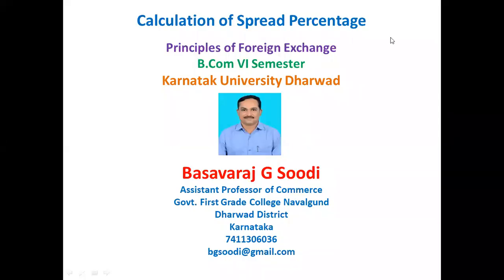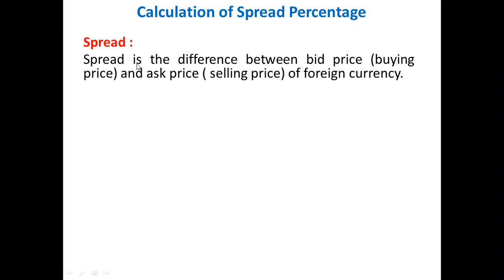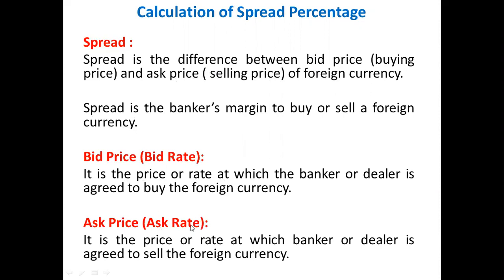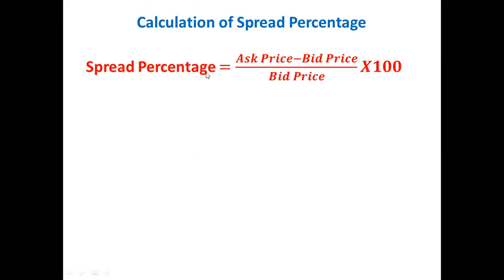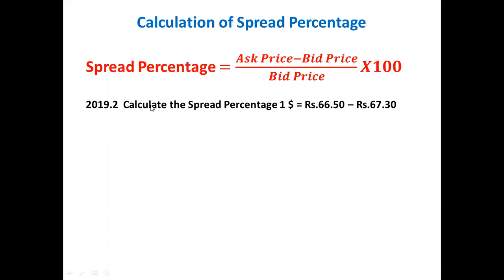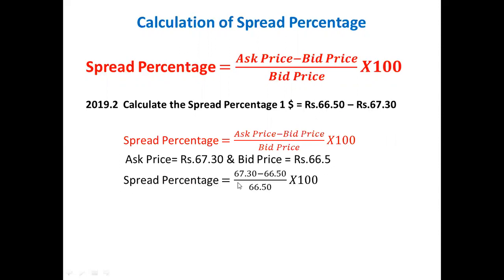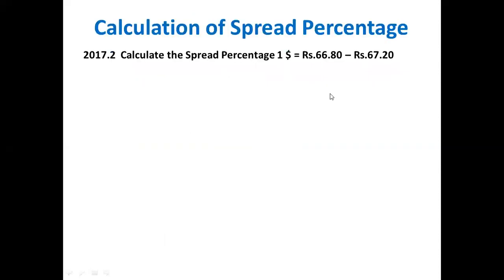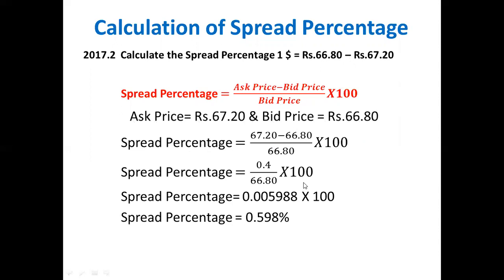Calculation of Spread Percentage - Principles of Foreign Exchange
The video related to calculation of spread percentage of foreign Currency